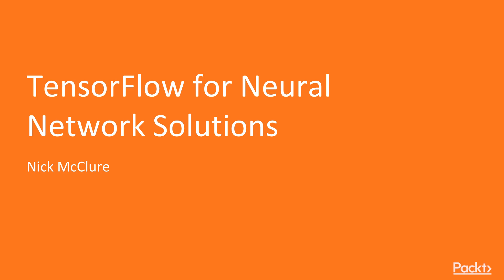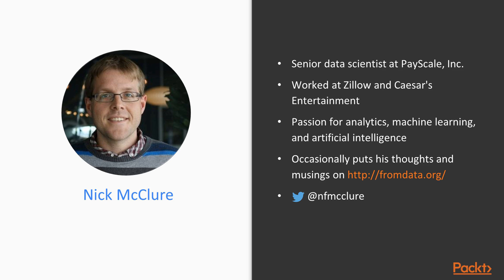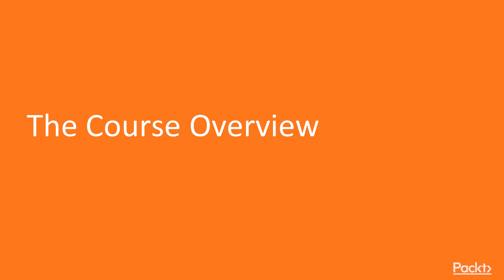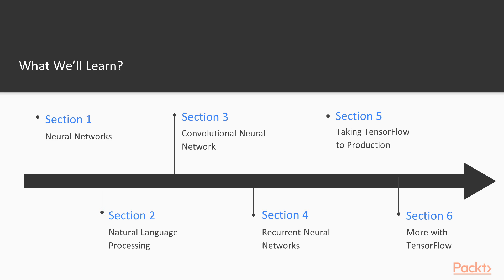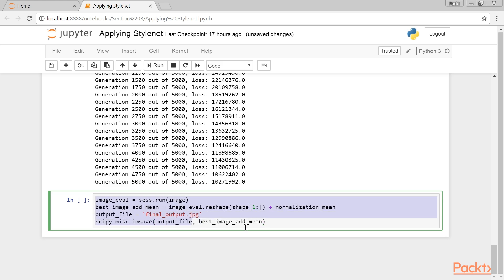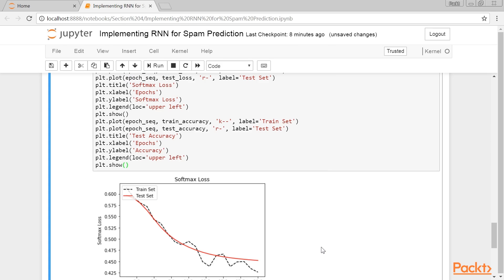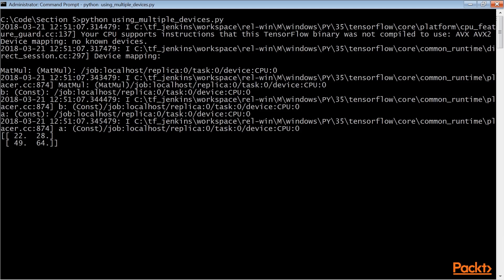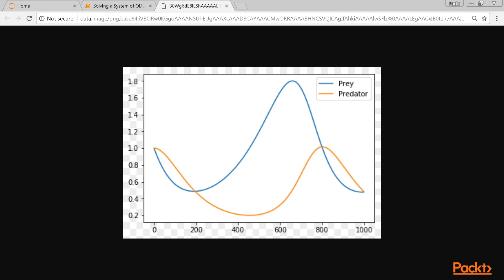TensorFlow for Neural Network Solutions: The Course Overview|packtpub.com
This video tutorial has been taken from TensorFlow for Neural Network Solutions. You can learn more and buy the full video course